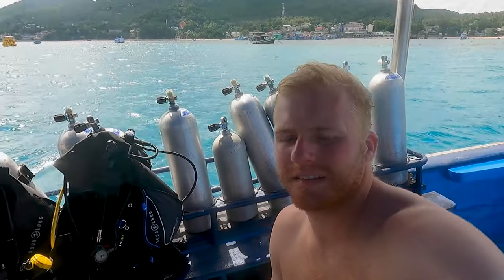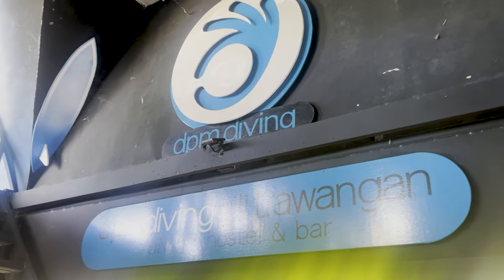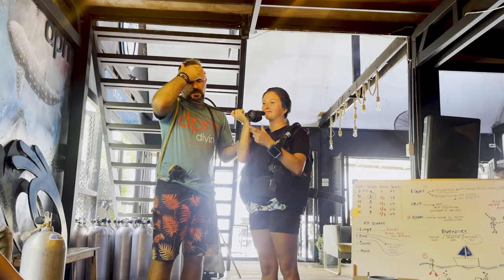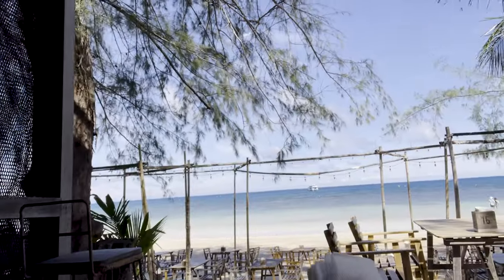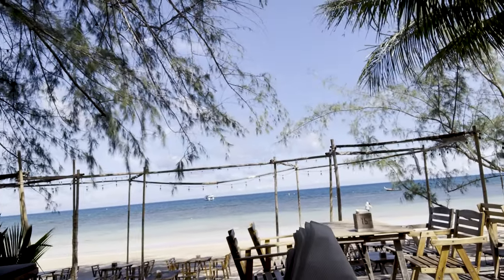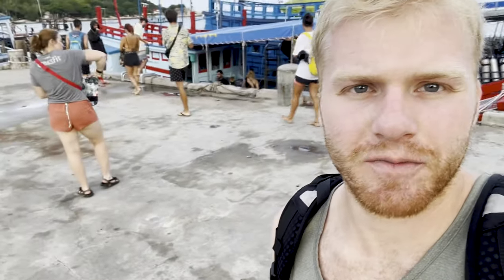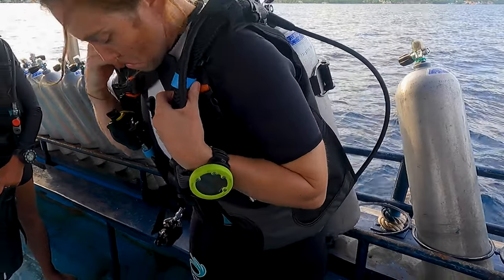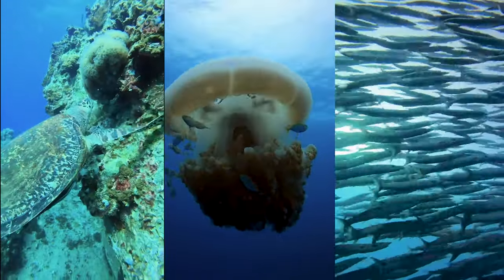FRIST TIME SCUBA DIVING⎜Koh Tao, Thailand⎜Best Place to Get Your Open Water Certification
Vlog 27: If you ever wondered what it is like to get your open water scuba diving certification WATCH THIS VIDEO!  I got my certification on the beautiful island of Koh Tao, Thailand.  Thank you DPM diving for the wonderful experience. Hope you enjoy the video!

It's risk-free with Nord's 30-day money-back guarantee!

This is how we stay safe on the internet while we travel! And unlock content we don’t get in our home country!

Packing:
Packing Cubes
Dry Pack (Cannot Travel without this)
Spoons/Spork (Underrated Item)
Chaco (Best Travel Shoe by Far): (Women) (male)
Anker Portable Chargers
Goodr Sunglasses (Cheap)
TULA Skin Care Glow & Get It Cooling & Brightening Eye Balm

Camera Gear:
Sony ZV-E10 (Main Camera)
Rode VideoMirco (Main Mic)
GoPro Hero 9 Black
DJI Mavic Mini